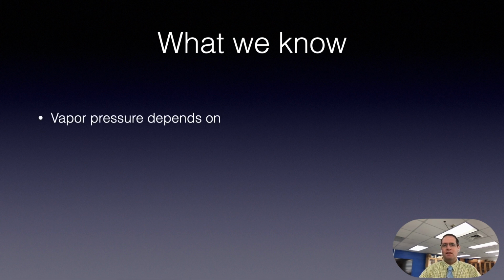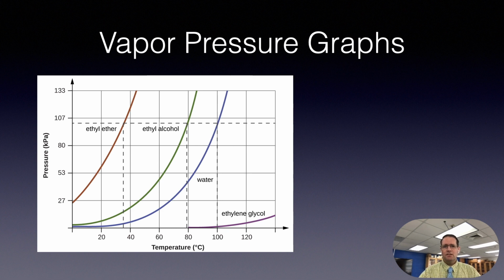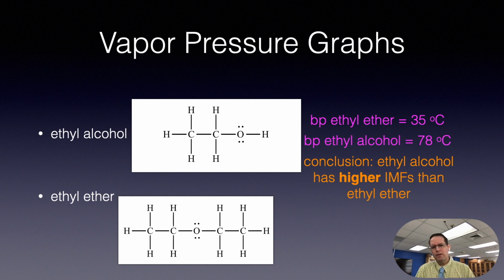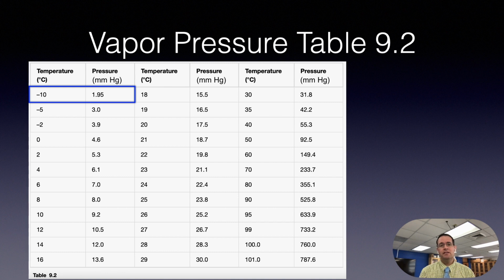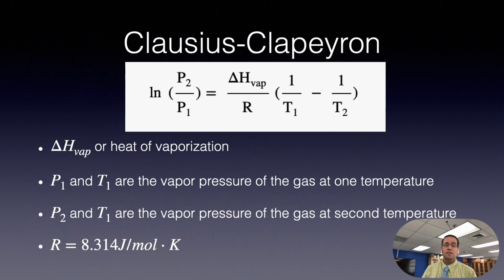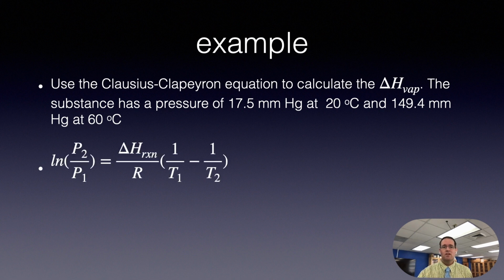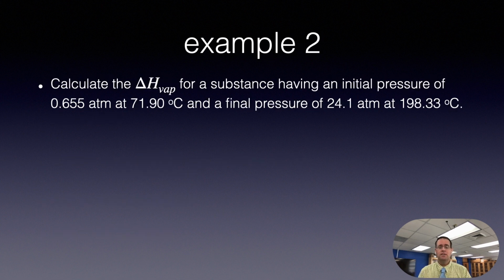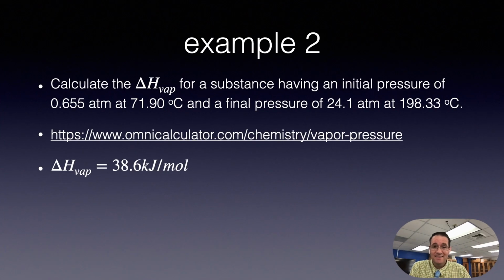H. Clausius Clapeyron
The Clausius-Clapeyron Calculator used in the production of this professional video can be found here: